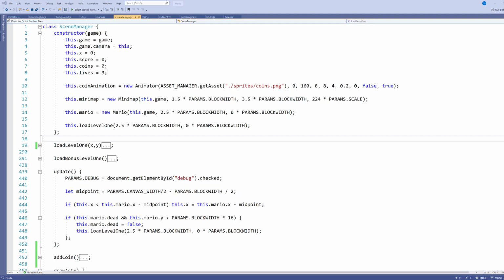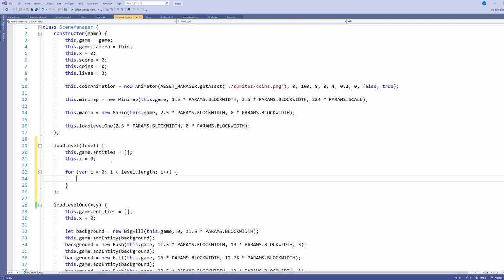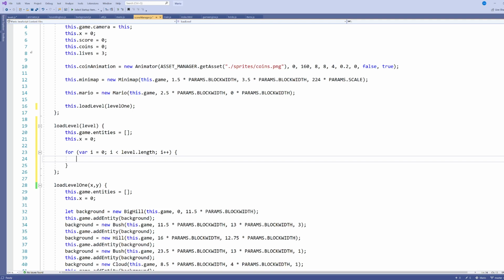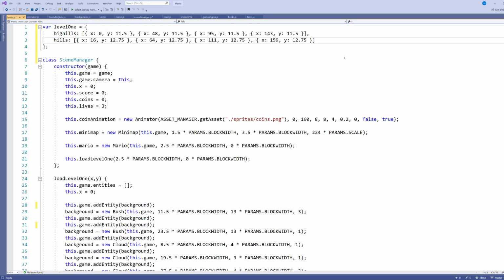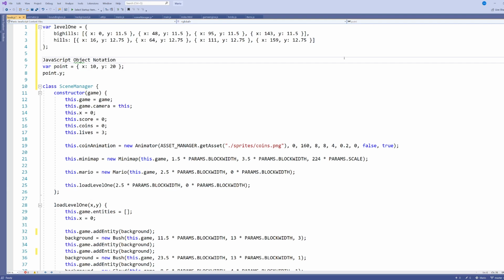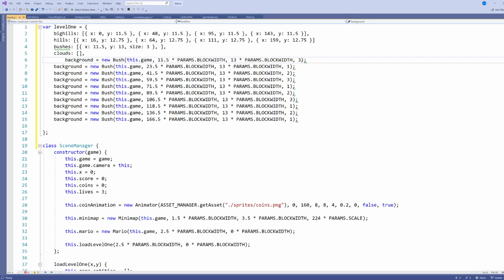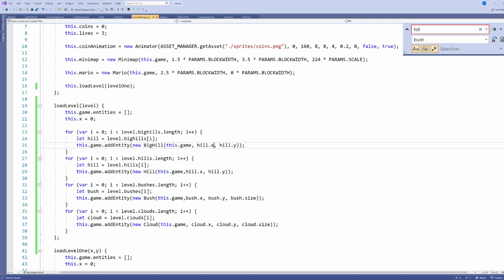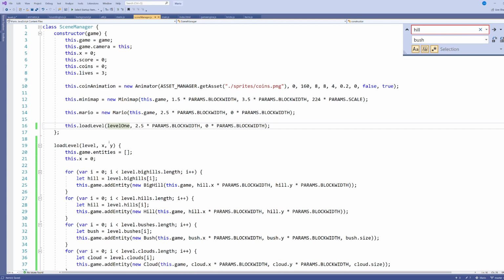Loading level data from a JSON object - How To Make A Web Game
In this video I refactor my Super Marriott Brothers code to load the first level from a JSON instead of being hardcoded in.  This will enable a quicker creation of future levels.